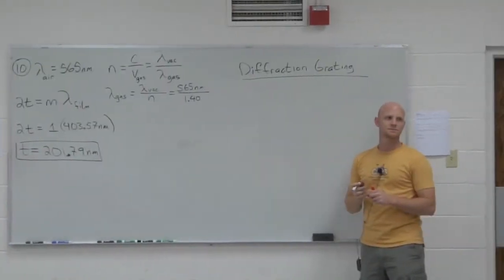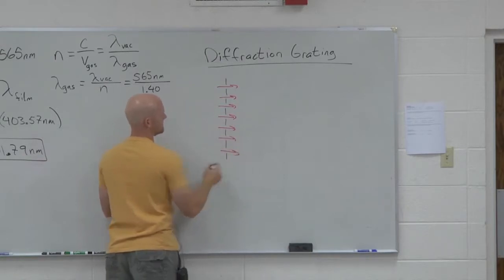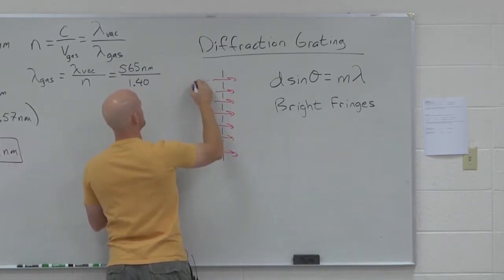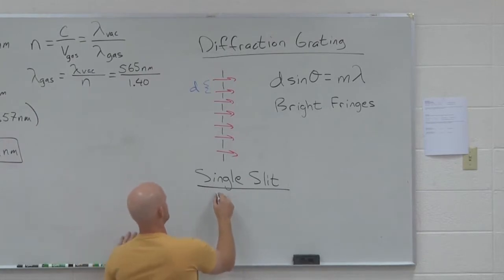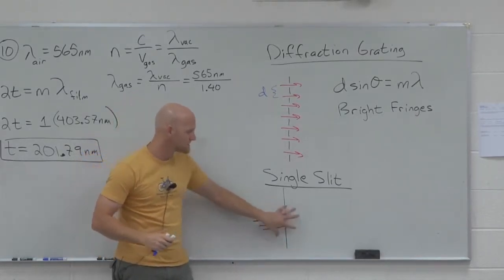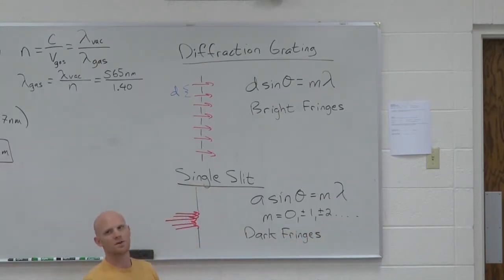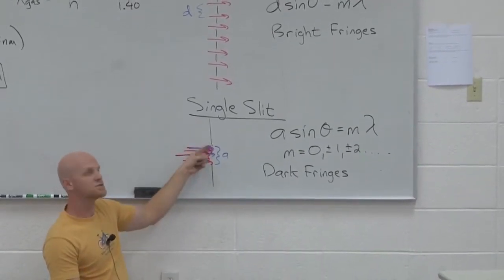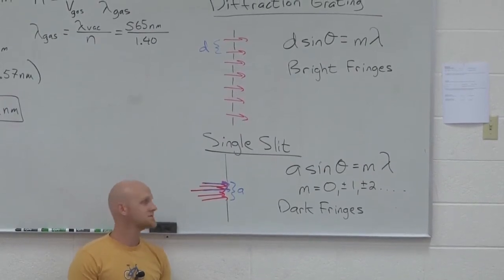24.3 Diffraction Gratings and Single Slit Interference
Chad breaks down the interference patterns of bright and dark fringes resulting from light passing through a single slit or a diffraction grating.

Happy Studying!